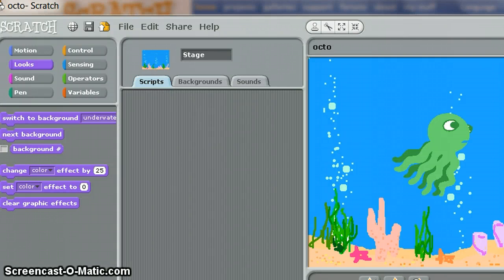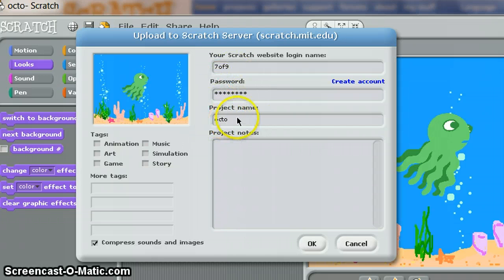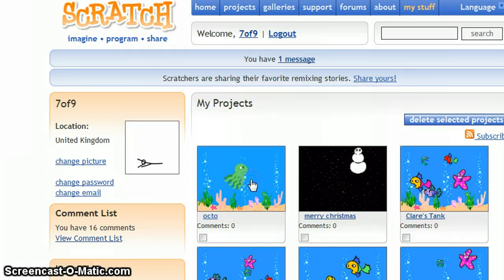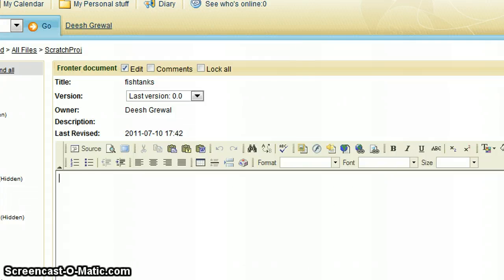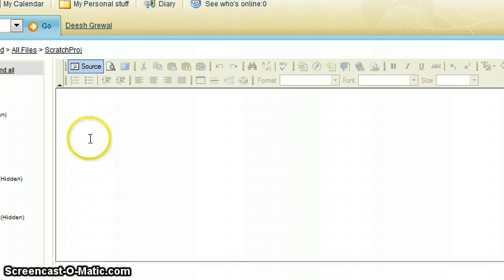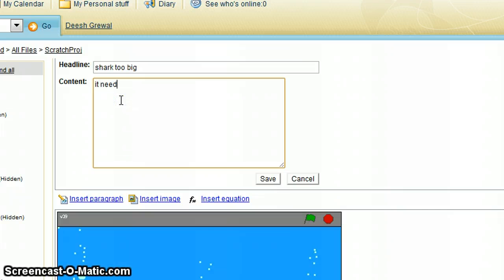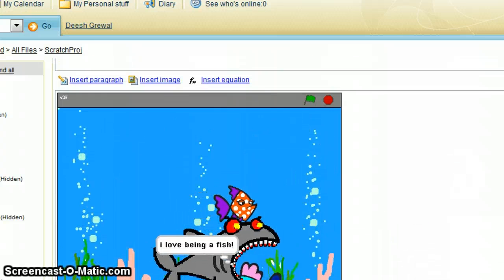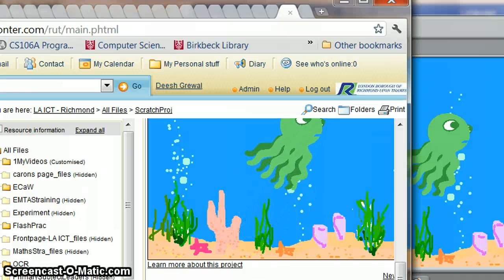Scratch to Fronter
How to add a scratch project to Fronter